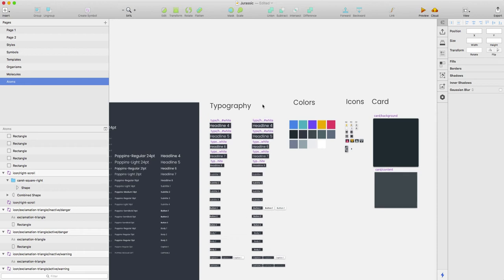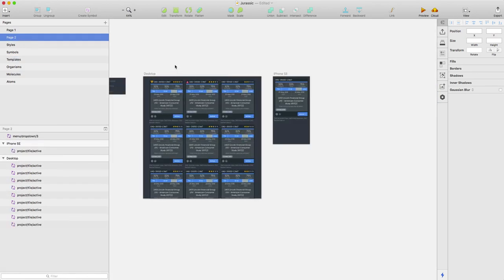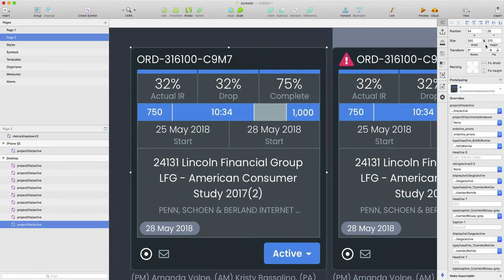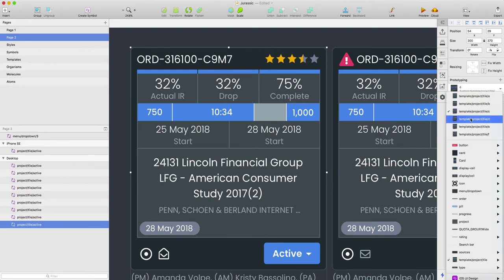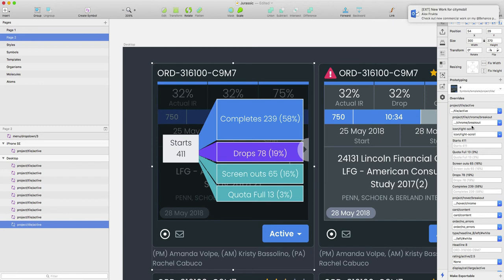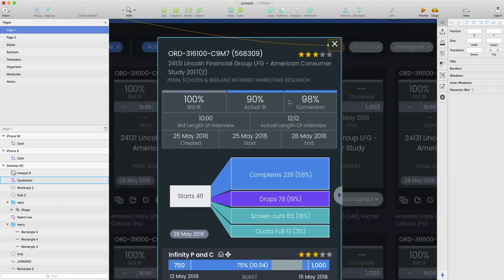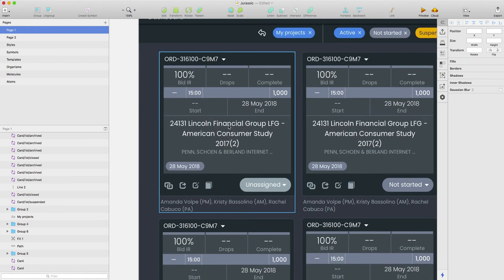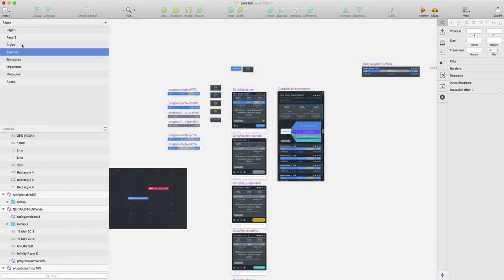Project Jurassic - 20180611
Overview of new dashboard design for DK